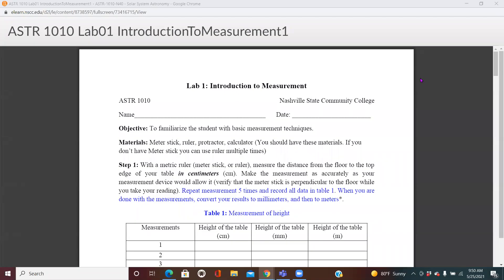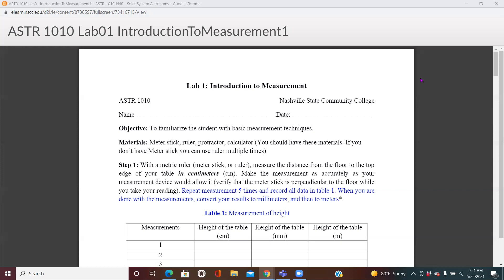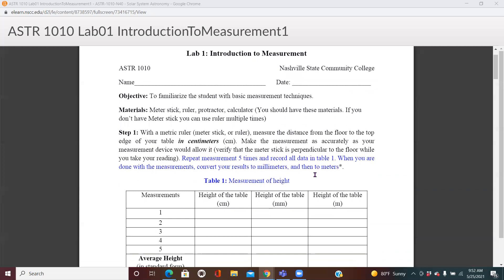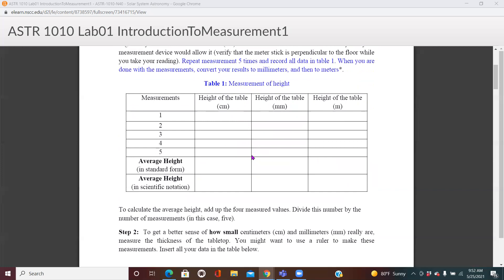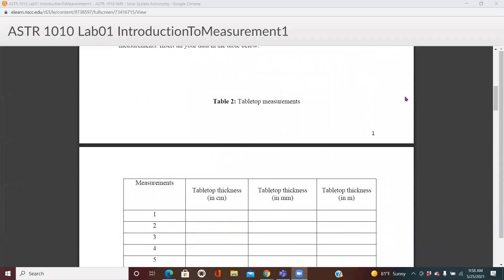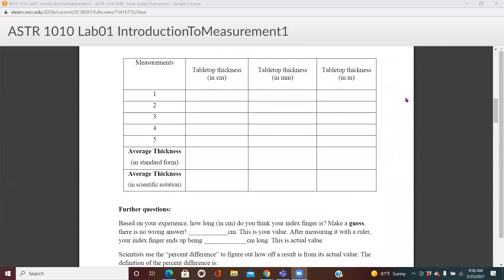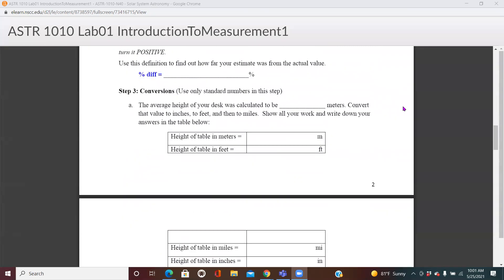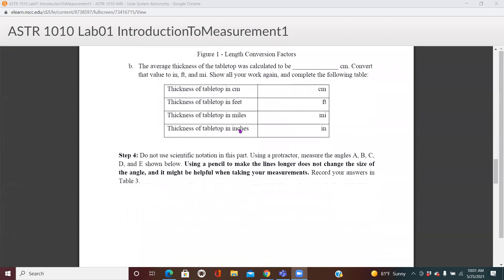INTRODUCTION TO MEASUREMENT LAB TUTORIAL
Do you know this channel is handled by experienced colleges/university professors.